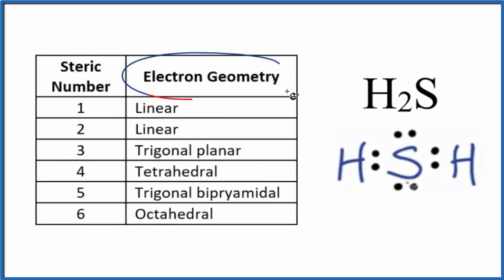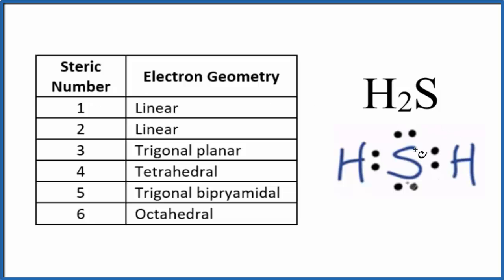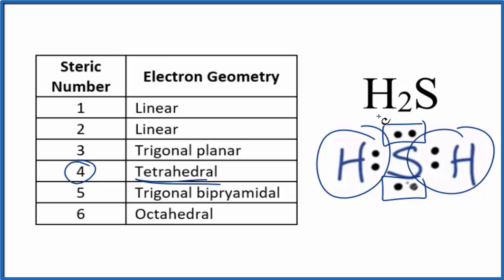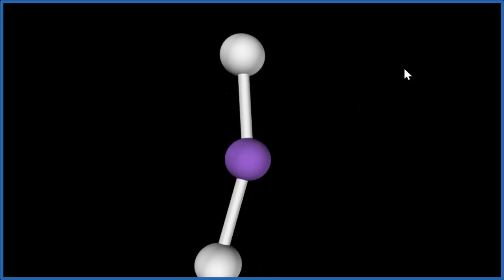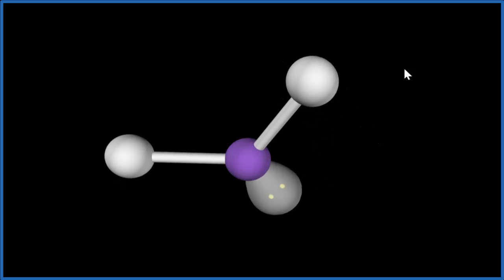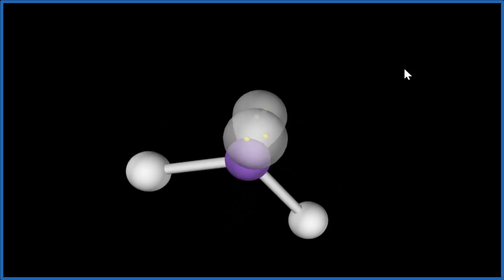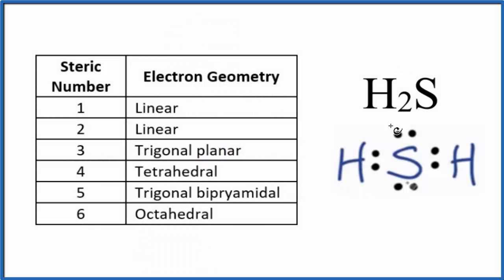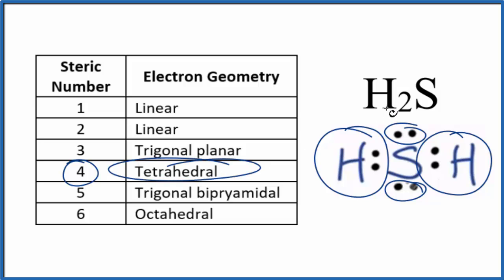Electron Geometry for H2S (Hydrogen sulfide)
An explanation of the electron geometry for the H2S ion (Hydrogen sulfide) . The electron geometry for the Hydrogen sulfide is Tetrahedral.

For Molecular Geometry:
To determine the molecular geometry, or shape for a compound like H2S, we complete the following steps:

1) Draw the Lewis Structure for the compound.
2) Predict how the atoms and lone pairs will spread out when the repel each other.
3) Use a chart based on steric number (like the one in the video) or use the AXN notation to find the molecular shape. This will be determined by the number of atoms and lone pairs attached to the central atom.
If you are trying to find the electron geometry for H2S we would expect it to be Tetrahedral.